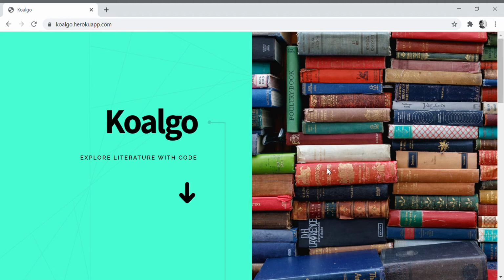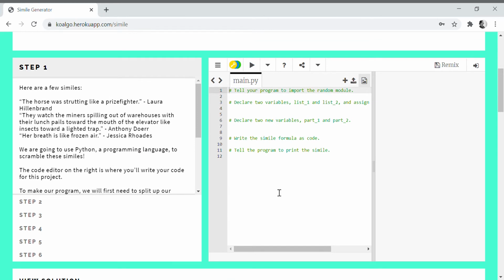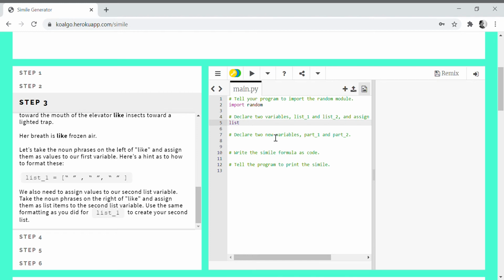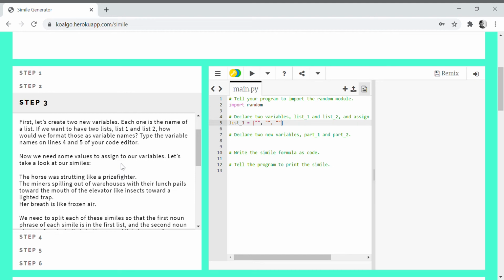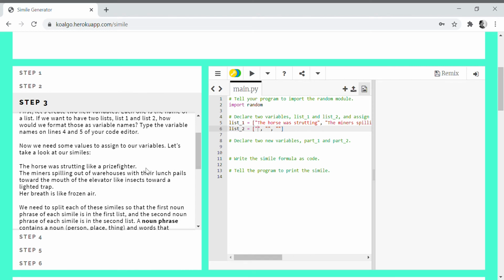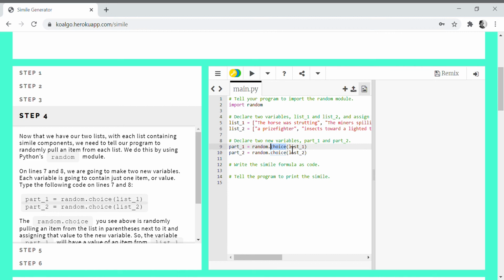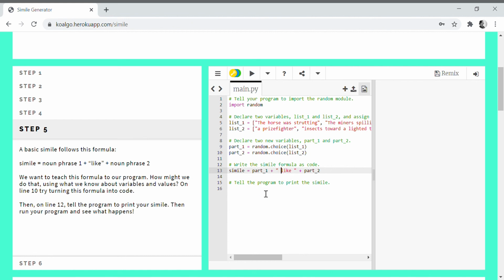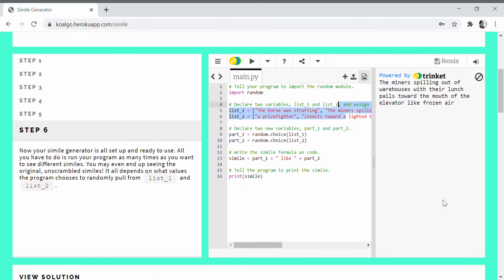How to Teach Coding in English Class: Simile Generator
In this video I explain how to do Koalgo's Simile Generator project. Students learn about values and variables, Python's random module, and more as they create a program that scrambles similes.